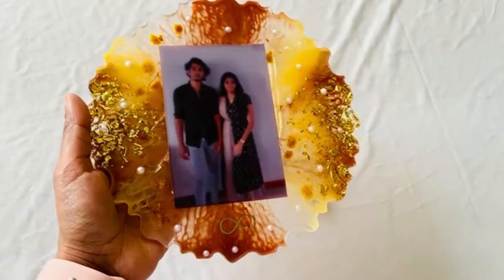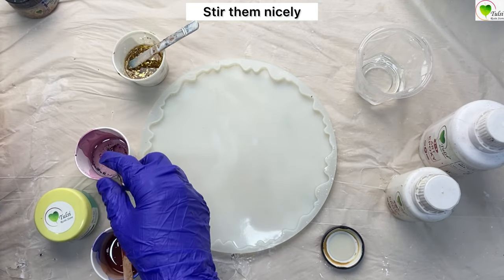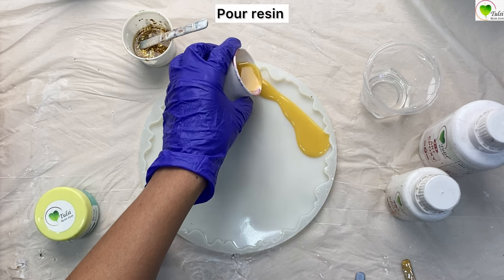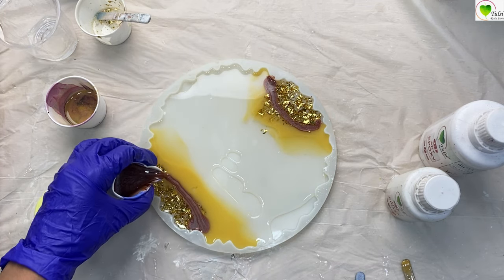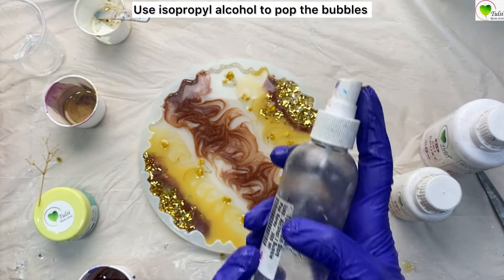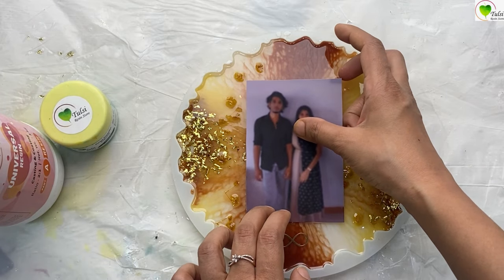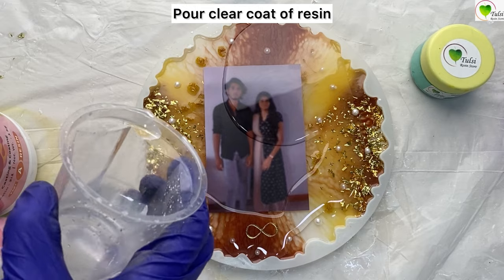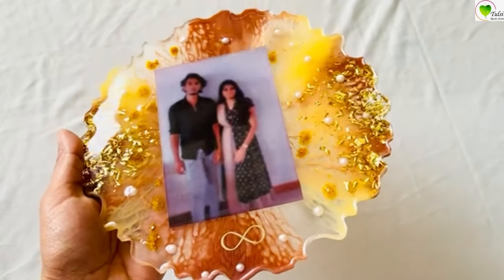Resin tutorials for Beginners | Easy Resin Art Tutorial | Resin Photo Frame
Learn how to make Resin Photo Frame | Beginners Tutorials for Resin Art.

In this video you will learn how to make Resin Customised Photoframe with a step-by-step video Tutorial.